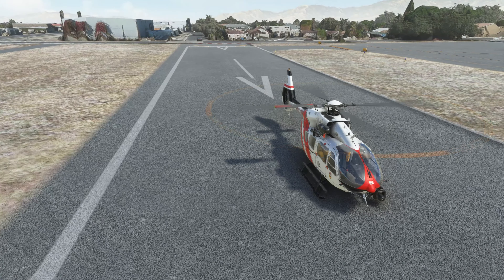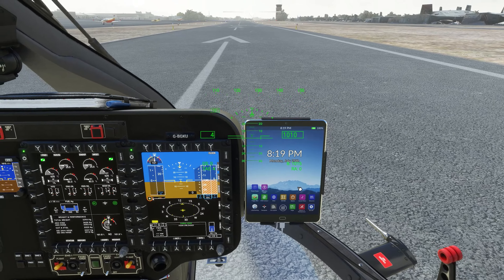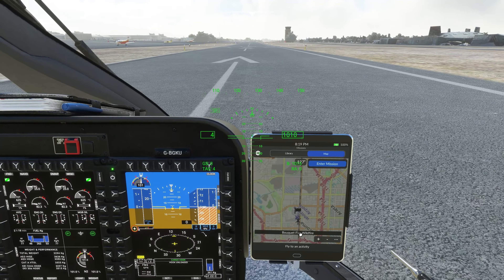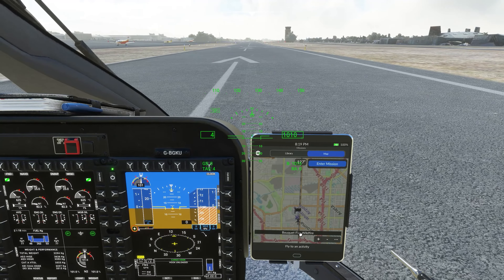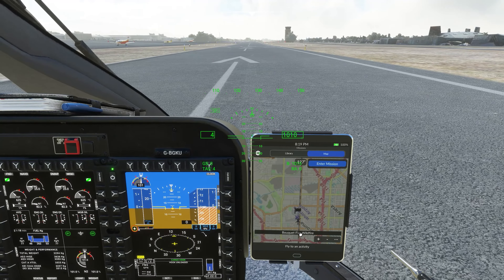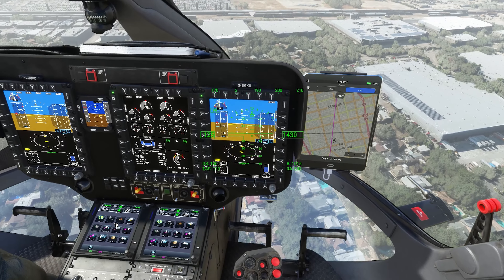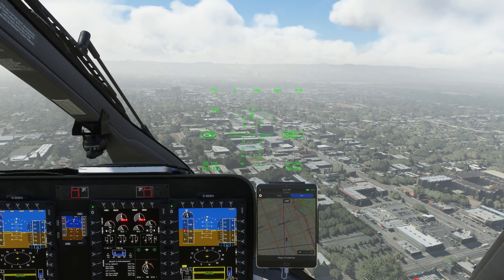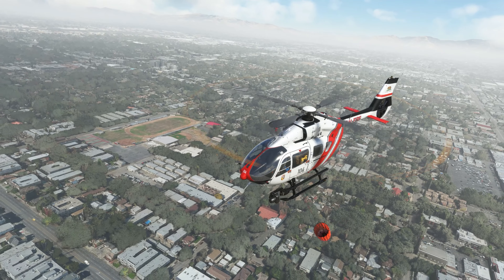Fire Fighting in FS2020 | H-145 Helicopter mission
Fire Fighting in the H145 Helicopter in FS2020 is a lot of fun. This mission was my first fire Fighting attempt using a helicopter.

I had no clue my throttle was dual bound which meant I cooked my engine as the mission went on, this is evident throughout :)